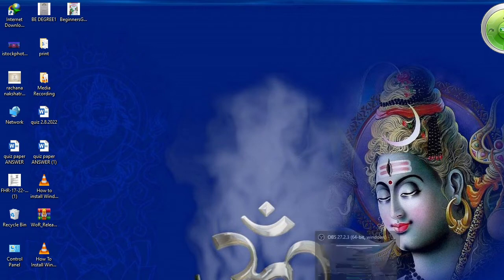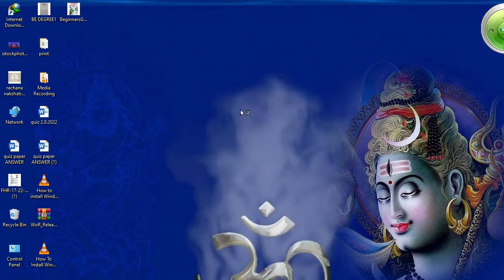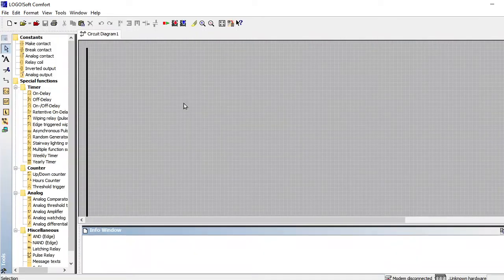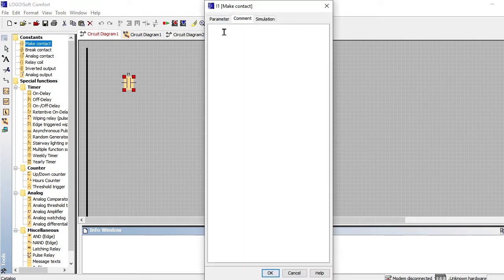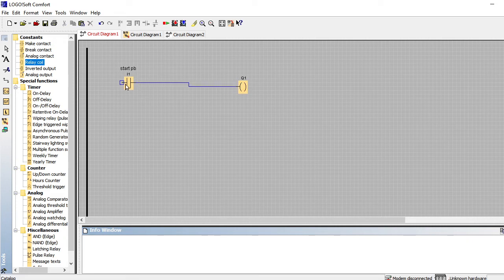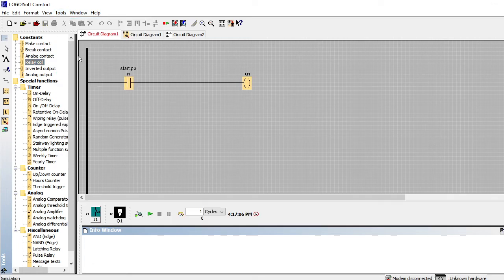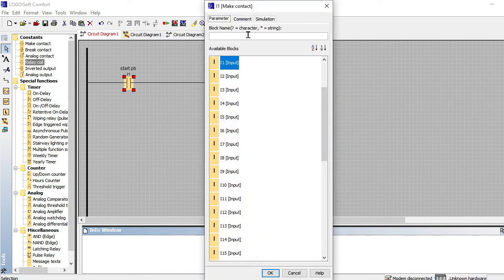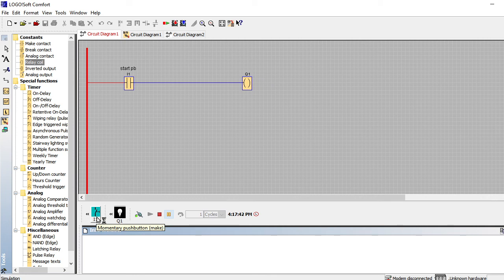installing logosoft 7